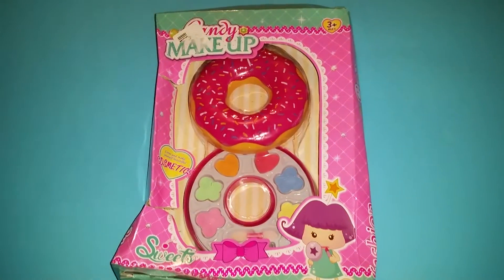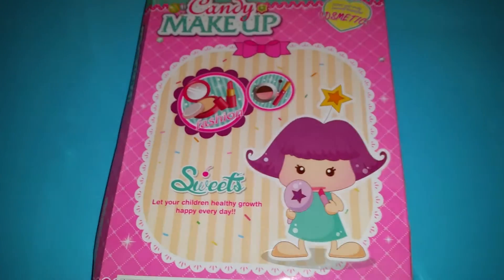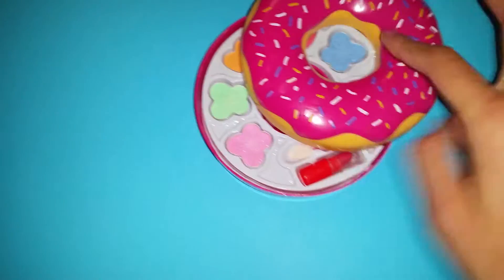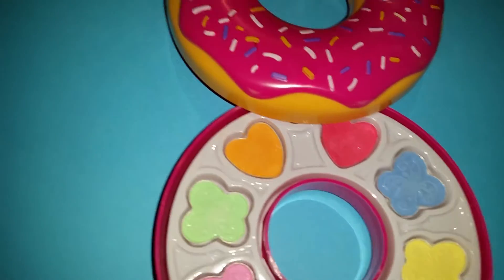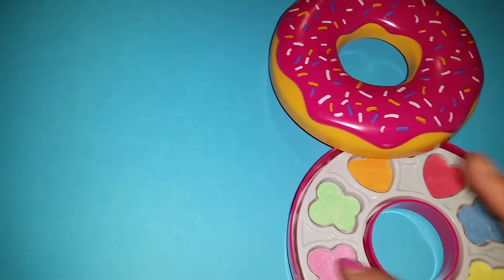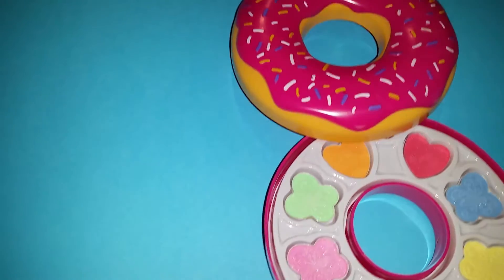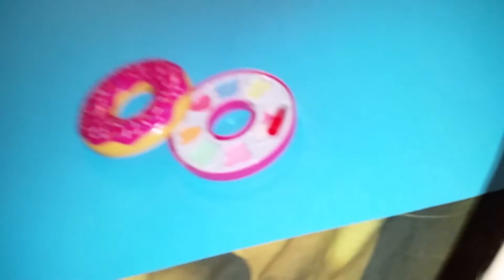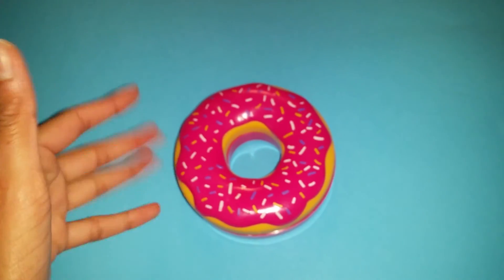Donut makeup review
So cute!